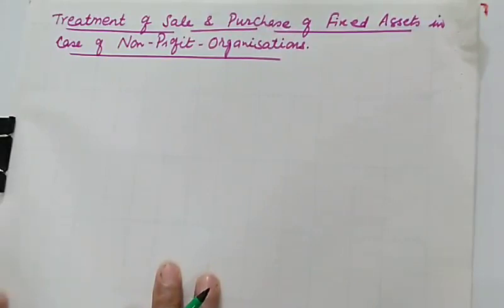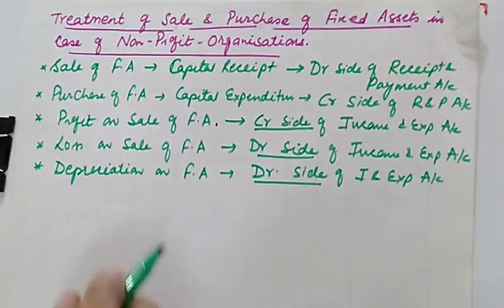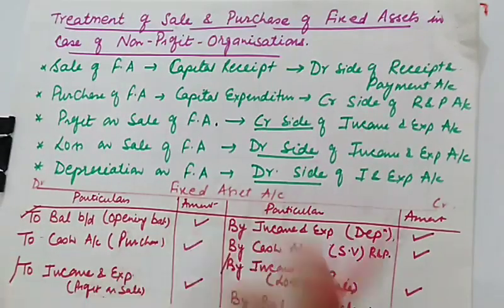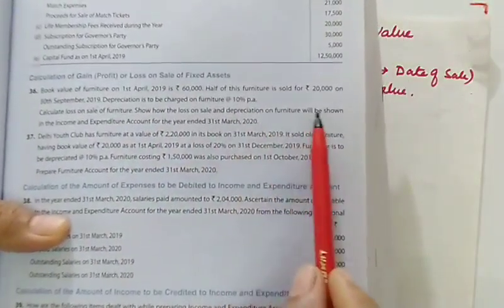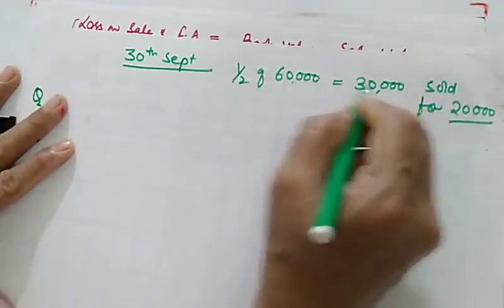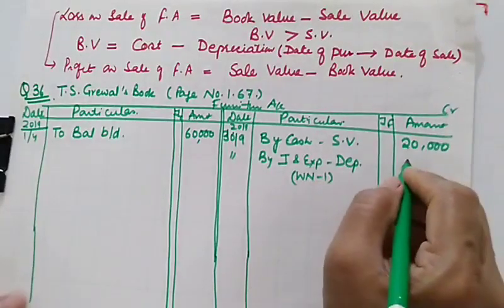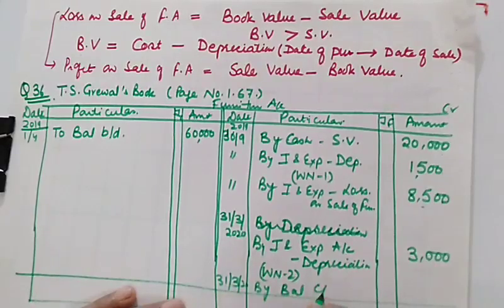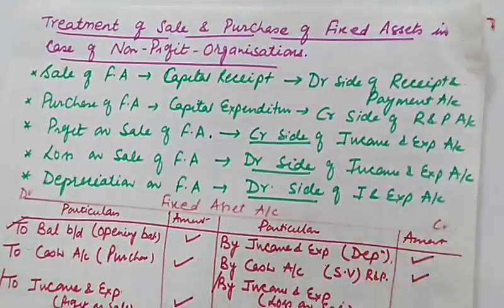TREATMENT OF PROFIT OR LOSS ON SALE OF FIXED ASSET IN CASE OF NPO (PART-18)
THIS IS 90TH PART OF ACCOUNTANCY FOR STD XII